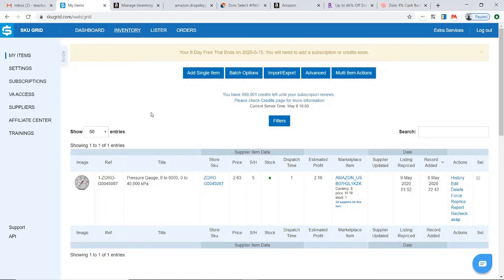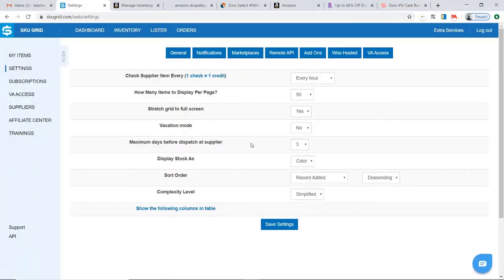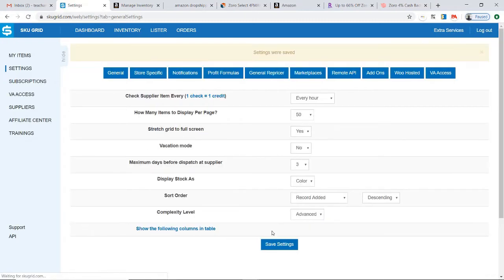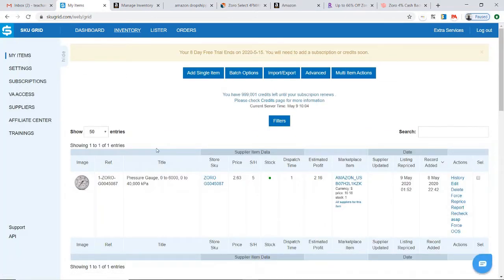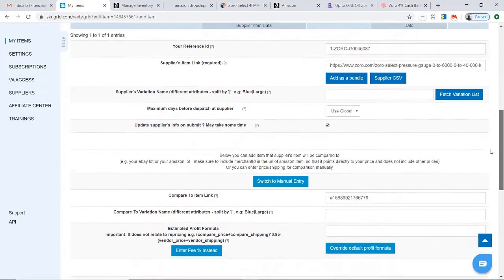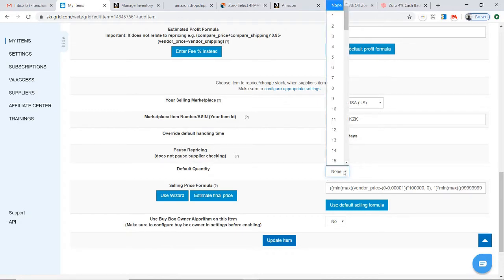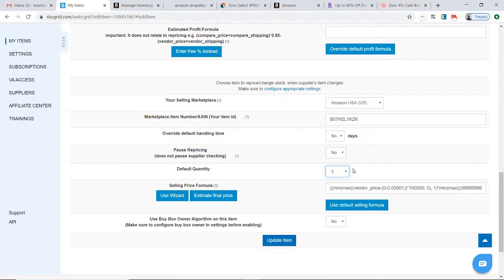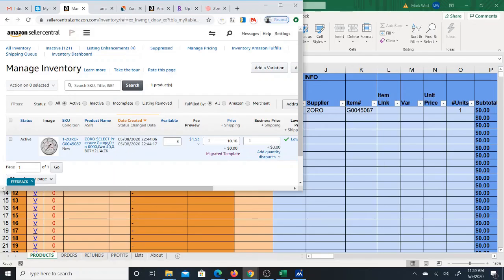Set Default Quantity of the Item on Sku Grid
* This is the 9th video of the “Getting Started with Sku Grid for Amazon Dropshipping” series. In this video I will explain how to set the default quantity of your item on Sku Grid. This way Sku Grid will automatically set the quantity of your item on Amazon. When you first list the item on Amazon set the quantity to 0. Then let Sku Grid set the item quantity once its ready.